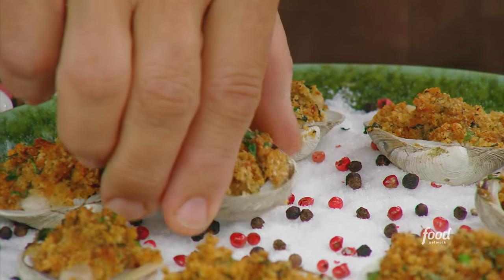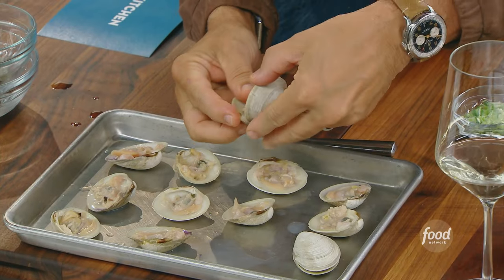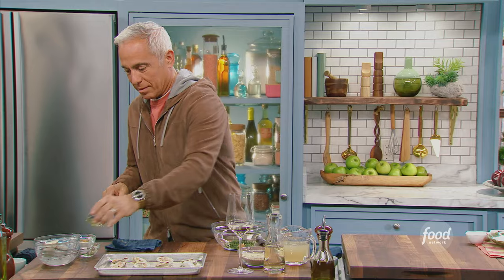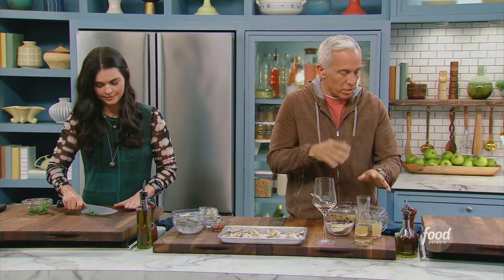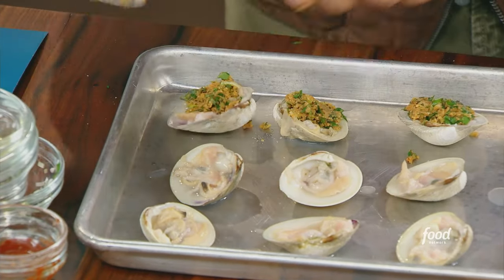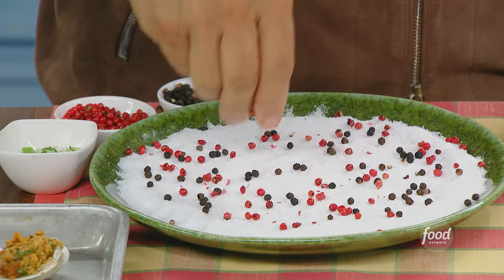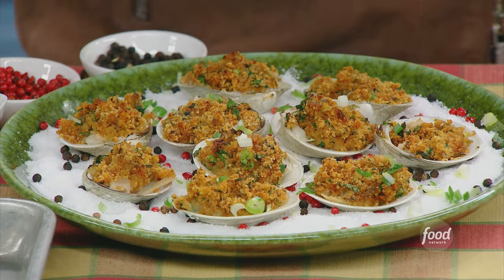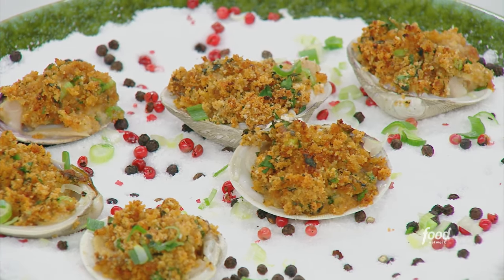Geoffrey Zakarian's Stuffed Clams Oreganata with Harissa | The Kitchen | Food Network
Geoffrey shares his ingenious trick for keeping this elegant clam appetizer warm while serving!

Stuffed Clams Oreganata with Harissa
RECIPE COURTESY OF GEOFFREY ZAKARIAN
Level: Intermediate
Total: 50 min
Active: 35 min
Yield: 6 to 8 servings

Ingredients

1 dozen littleneck clams, cleaned
1/4 cup Italian breadcrumbs, or more as needed
2 tablespoons finely chopped fresh parsley, plus more for garnish
1 1/2 tablespoons extra-virgin olive oil
1 tablespoon fresh oregano leaves, finely minced
2 teaspoons harissa paste
1 teaspoon white miso
Pinch cayenne pepper
2 cloves garlic, grated on a fine grater
4 scallions, finely sliced
Kosher salt and freshly cracked black pepper
2 tablespoons chicken stock
2 tablespoons white wine, such as Sauvignon Blanc
Coarse sea salt and black and pink peppercorns, for serving

Directions

Place the clams in a small sauté pan and into the oven. Roast until they just open, 8 to 10 minutes. Discard any unopened clams. Use a shucker or spoon to open the shells the rest of the way. Remove the top shells and discard, placing the clams back in the bottoms of the deeper shells.

Whisk together the breadcrumbs, parsley, olive oil, oregano, harissa, miso, cayenne, garlic, half the scallions and salt and pepper to taste in a bowl. Add the stock and white wine until the stuffing resembles wet sand. Add more breadcrumbs if necessary. Stuff the clam halves with the stuffing.

Place the clam shells on a half-sheet tray and bake until the top is lightly browned, 15 to 18 minutes. Transfer the clams to a plate spread with coarse salt and black and pink peppercorns. Garnish with the chopped parsley and remaining scallions and serve warm.